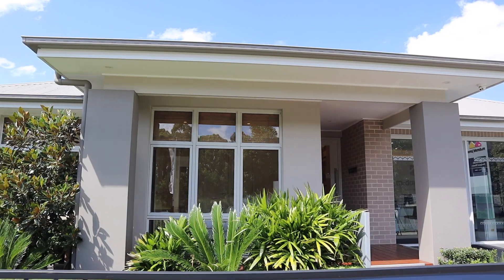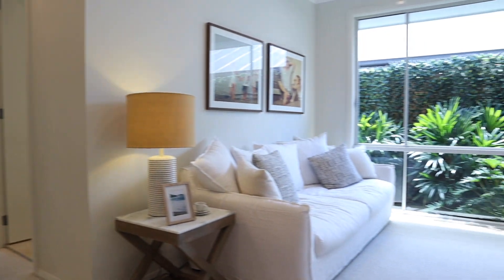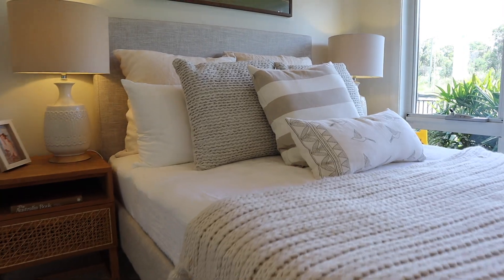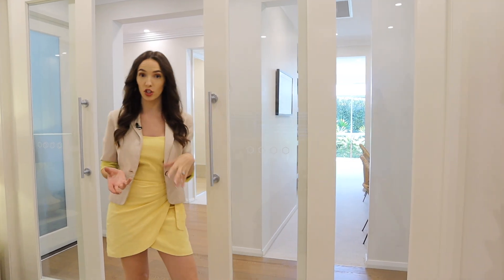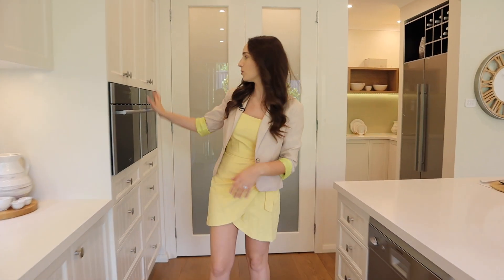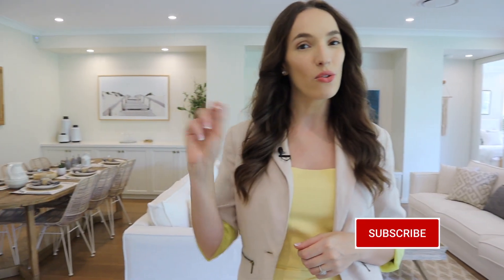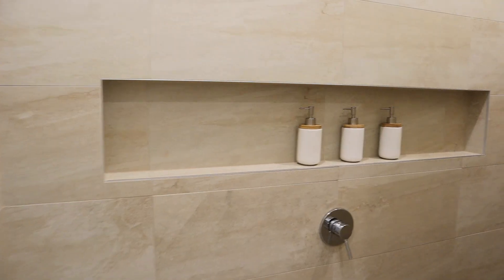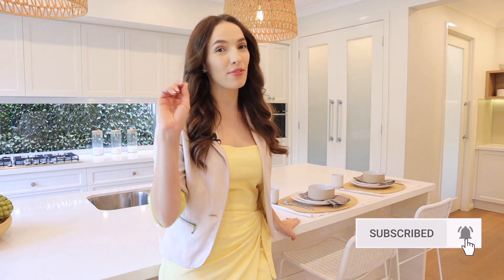Full House Tour | Miami 16 by McDonald Jones Homes 2022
Full Home Tour of the Miami 16 Display Home by McDonald Jones Homes

Address: 37 Coral Circuit, Leppington NSW 2179 Australia

An enduring favourite for modern families looking for flexibility over the years, this home is the culmination of clever living spaces; wide, airy rooms; and designer style.

Single Storey - 4 Bed | 2.5 Bath | 2 Car - McDonald Jones Homes

The designer chef’s Gourmet Kitchen is a delight for those who love to nurture their guests with food and stand-out hospitality. Incredible storage and wide, abundant bench tops make this kitchen the perfect place to cater for parties, as well as to smaller, more casual family meals. What’s more, its central location in the large Family/Living and Dining space opening to the optional Alfresco Cabana means the chef is always part of the action!

Unique and elegant, the Miami provides a level of luxury you’d usually expect from one-off bespoke homes. The straight-forward and simple use of space, combined with the resort-style ambience deliver an ambience that will always draw you home – what you always imagined was only a dream can now be your reality.

With the front of the Miami entirely dedicated to a kids’ wing, this home makes perfect sense for families. Three Bedrooms, a Bathroom with separate WC, Study Nook and Children’s Activity make up this large area, where the kids can feel free to kick off their shoes and chill for some study or socialising with friends. And Mum and Dad will revel in the silence at the other end of the home, where the large Master Suite with large Ensuite and spacious Walk-In Robe create a world of their own.

I hope you had as much fun watching this video, as I did creating it for you!

After building my own home in 2020, I found a new passion that inspired a career change and I am now working for my builder - McDonald Jones Homes.